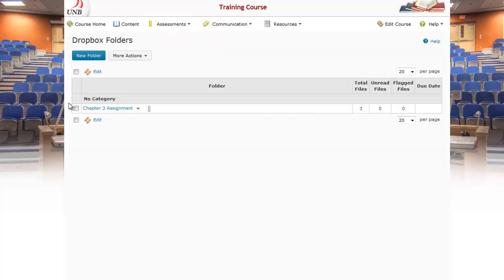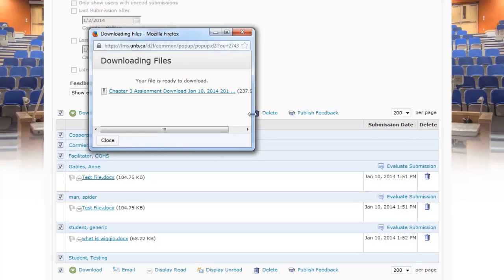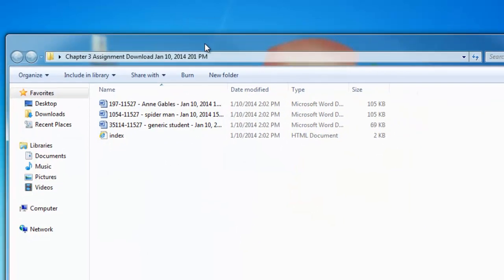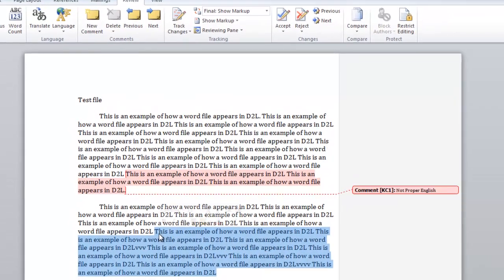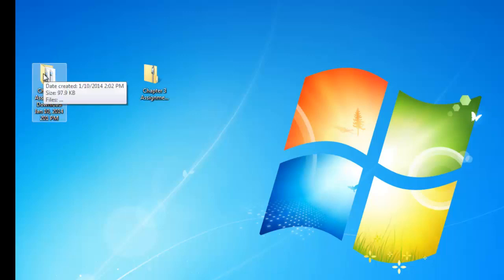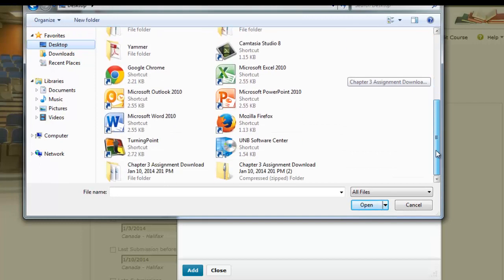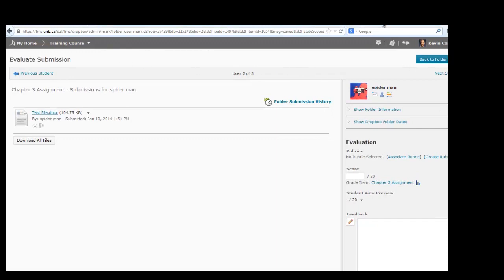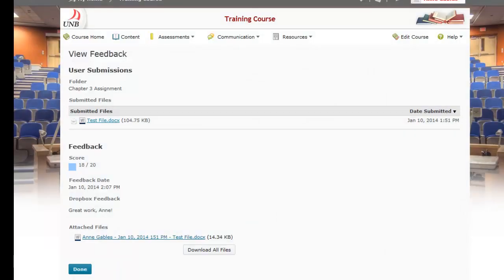Grading and Annotating Dropbox Assignments in D2L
A step by step guide on how to download dropbox assignments in Desire2Learn, annotate them in Microsoft Word, and reupload them into D2L.